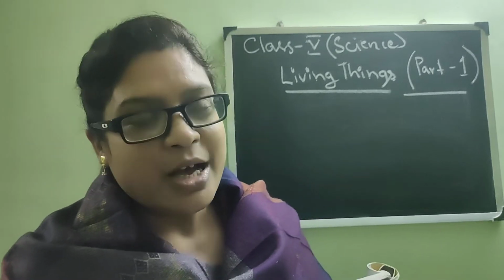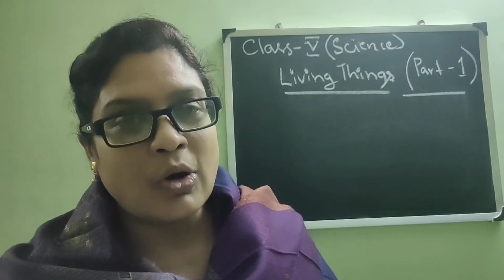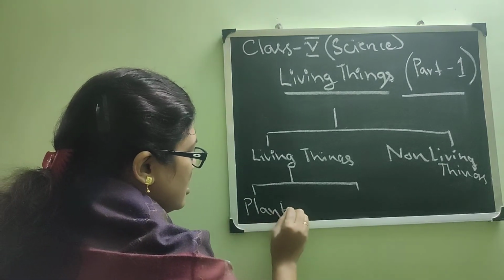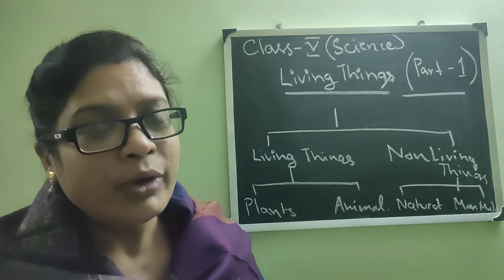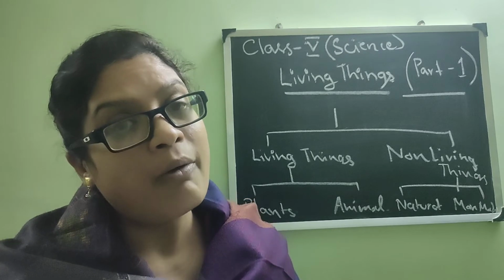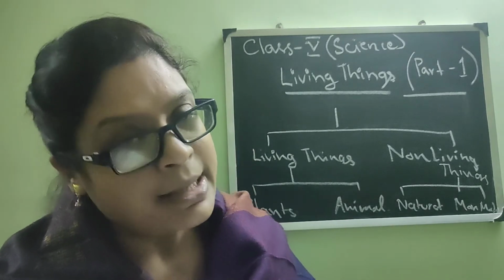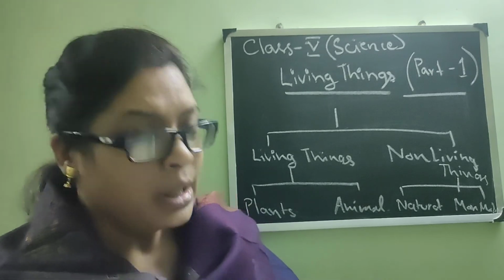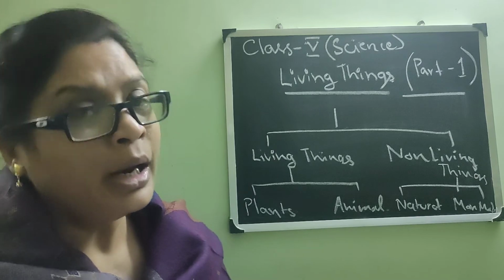Class 5 Science Living Things part 1 ( 2022)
Aradhana Maam